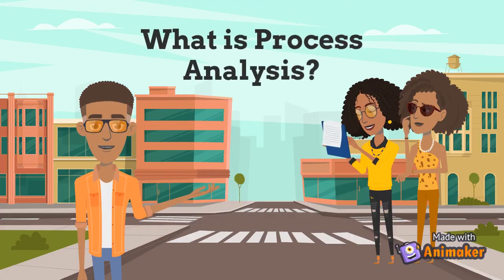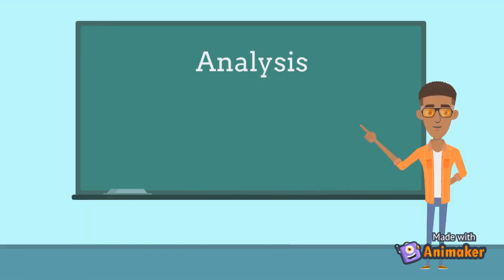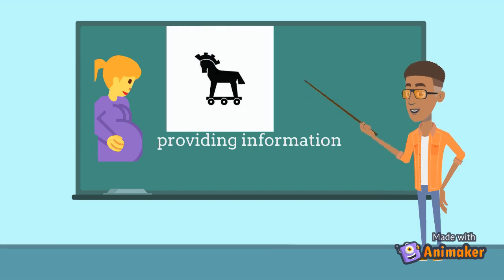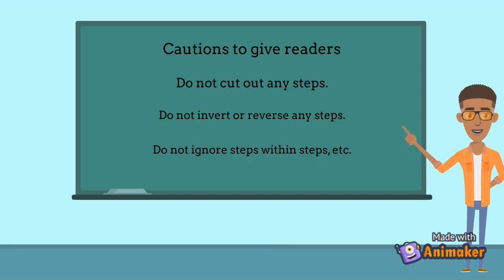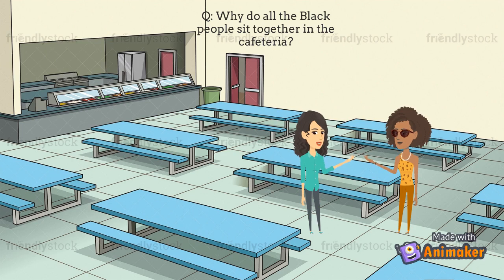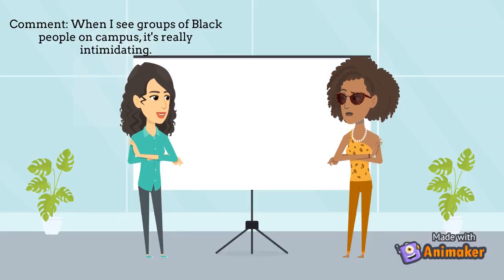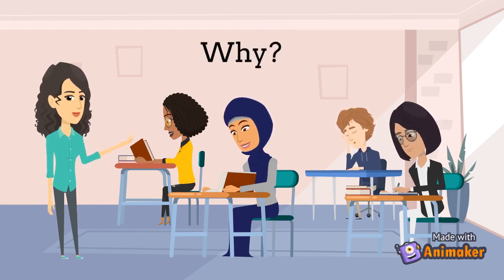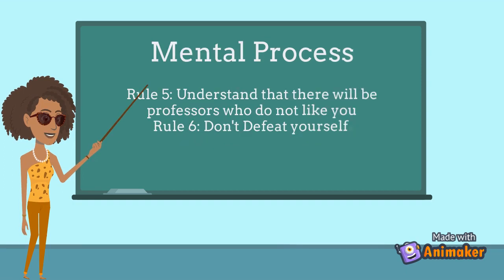Mode of Discourse: Process Analysis | Campus Racism by Nikki Giovanni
This is an animation video created by three students at CAHS. They were asked to make an animated video using the process analysis mode of discourse. They choose to display mode by using the essay Campus Racism by the author, Nikki Giovanni.